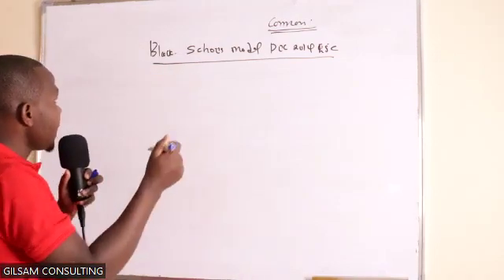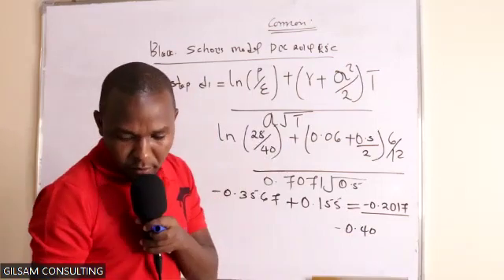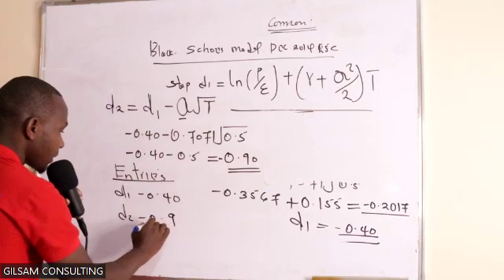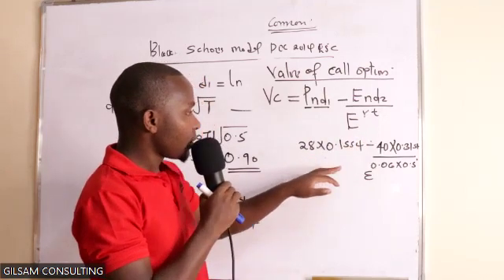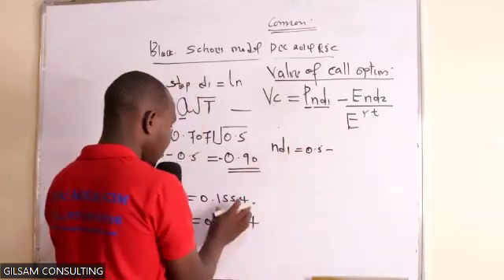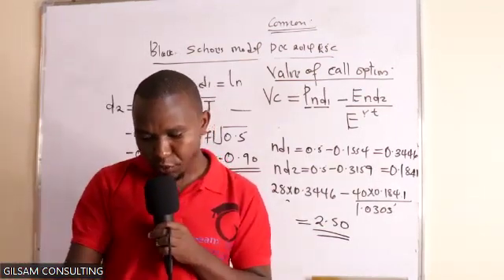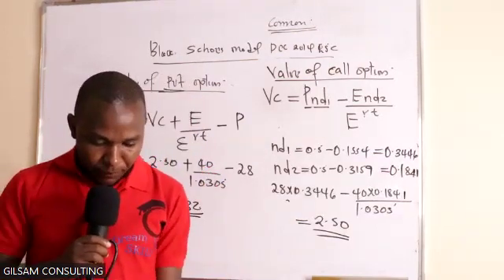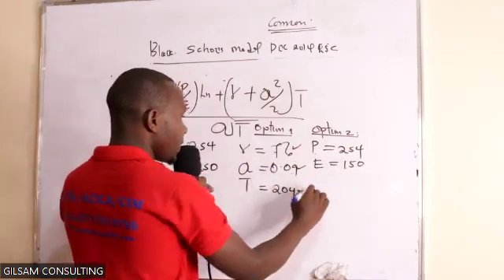ADVANCED FINANCIAL MANAGEMENT-MONEY MARKET BLACK SCHOLES MODEL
This is dec 2014 CPA Quiz Q5-  Call or whatsapps for block revision 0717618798